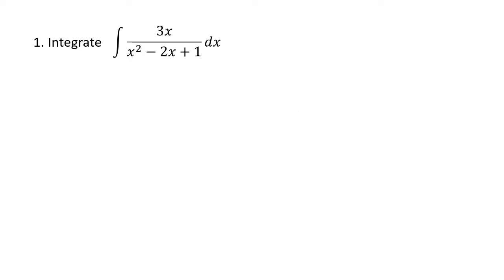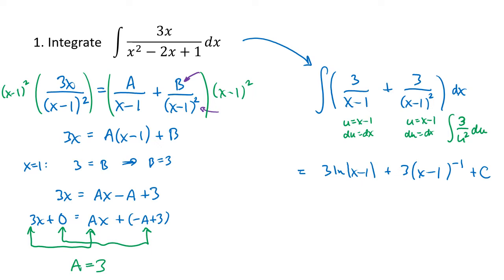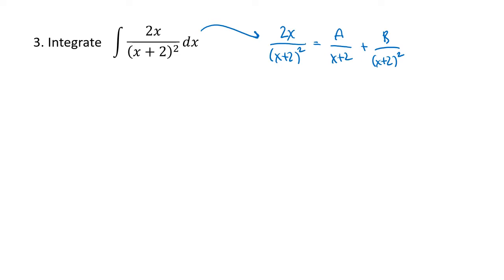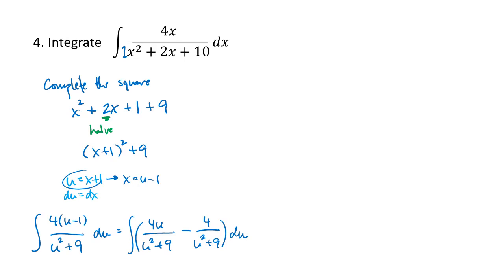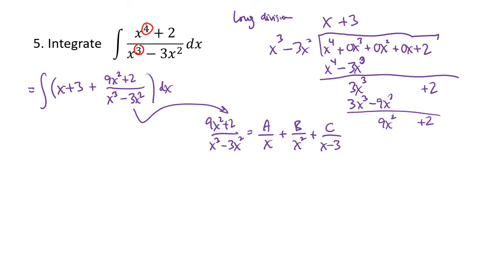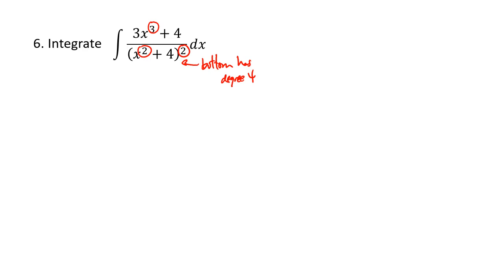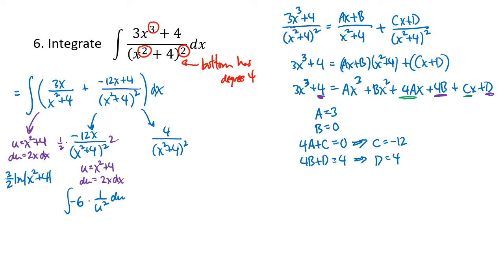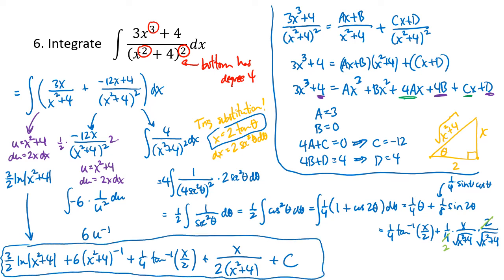Partial Fractions #2 (OpenStax Calculus, Vol. 2, Section 3.4)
This video contains solutions to sample problems from OpenStax Calculus, Volume 2, Section 3.4: Partial Fractions. This is the second of two videos, focusing on more complicated examples involving repeated factors and/or irreducible quadratic factors.